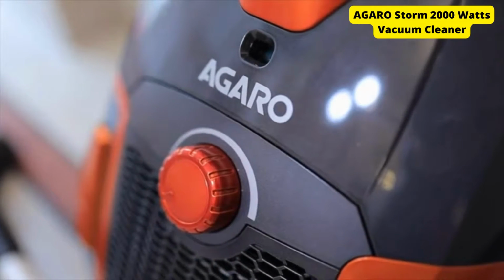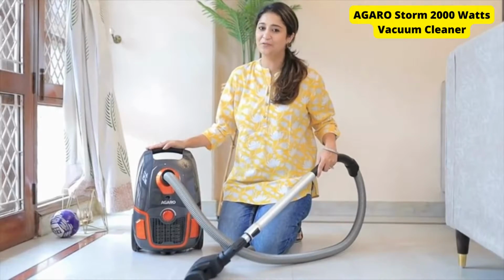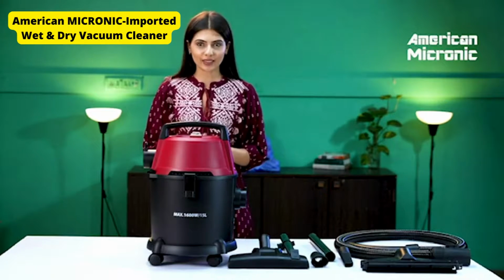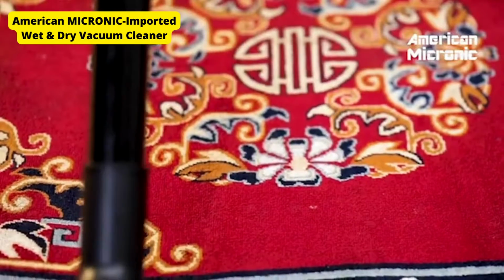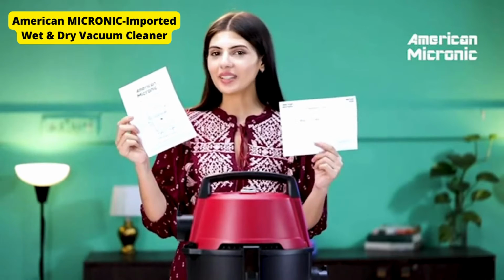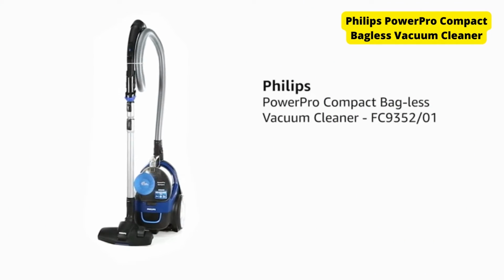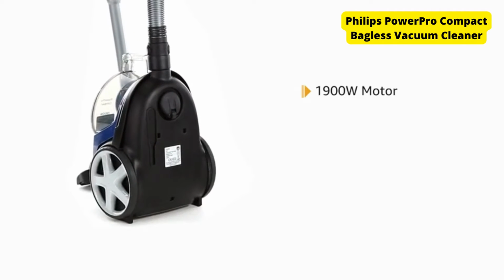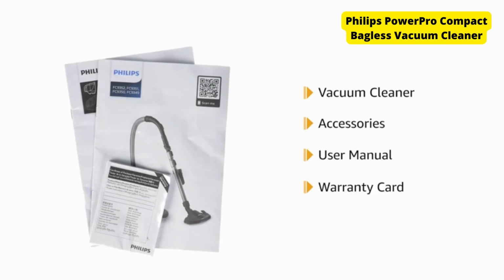Best Vacuum Cleaner Under 5000 ⚡ Best Vacuum Cleaner 2022 ⚡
Are you looking to buy Best Vacuum Cleaner Under 5000 and certainly confused with the lot many options and future are available in Market to choose the right product to buy.

In this video, we will talk about the Best Vacuum Cleaner Under 5000 in 2022 What you are waiting for check-out the Best Deals, link in the below:

Using them for your purchase won't increase the price but Productsmeter.com may get some affiliate commission, which helps us run our YouTube channel without featuring any sponsored content, and we will be grateful for your help.

Products featured in this video:
• Philips PowerPro Compact Bagless Vacuum Cleaner
• AGARO Storm 2000 Watts Vacuum Cleaner
• Inalsa Wet and Dry Vacuum Cleaner
• American MICRONIC-Imported Wet & Dry Vacuum Cleaner

● TIME STAMPS
00:00 - Introduction
00:06 - AGARO Storm 2000 Watts Vacuum Cleaner
01:01 - Productmeters.com Market Research Analysis
01:09 - American MICRONIC-Imported Wet & Dry Vacuum Cleaner
03:30 - Productmeters.com Market Research Analysis
03:37 - Inalsa Wet and Dry Vacuum Cleaner
04:41 - Productmeters.com Market Research Analysis
04:48 - Philips PowerPro Compact Bagless Vacuum Cleaner
06:19 - Productmeters.com Market Research Analysis
06:24 - Productmeters.com ALL Products Market Research Analysis & Recommendation
06:39 - End Screen